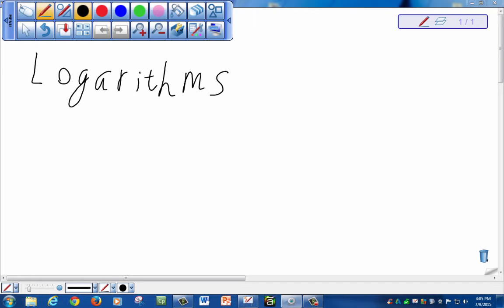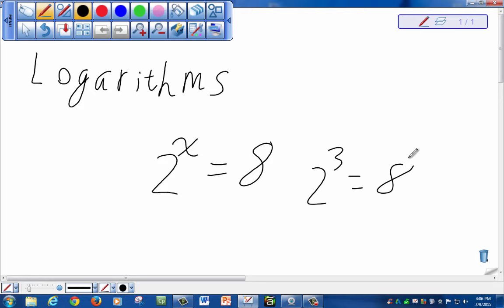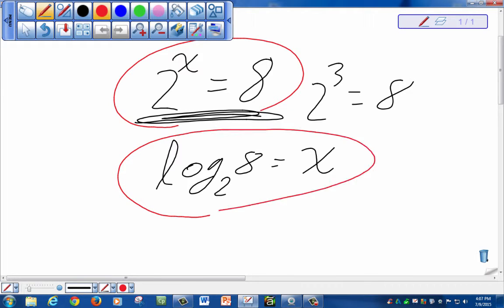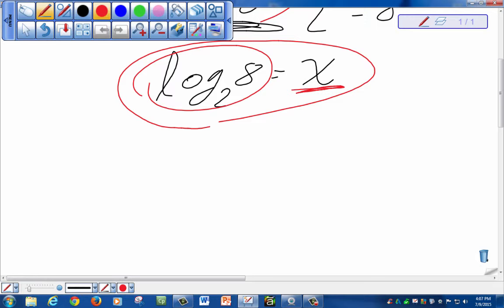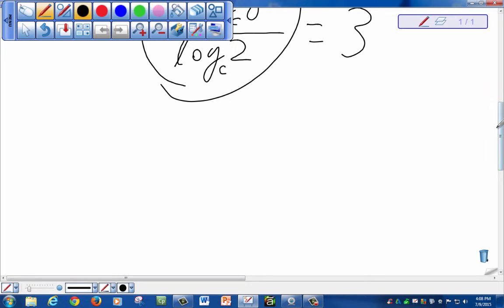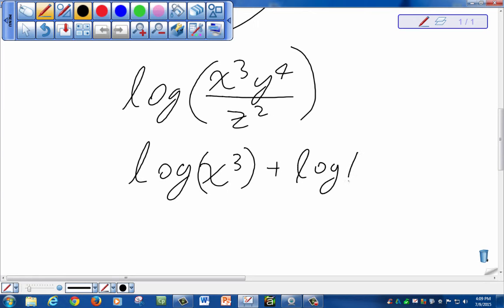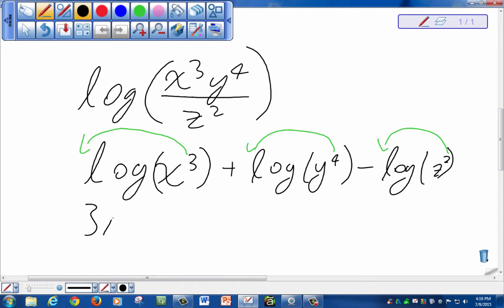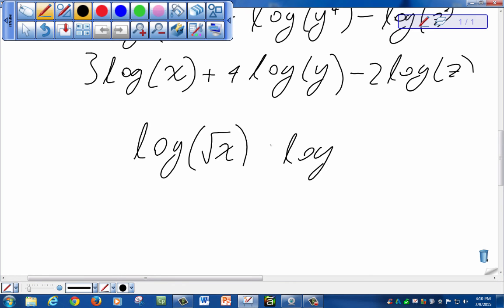An Over View of Logarithms